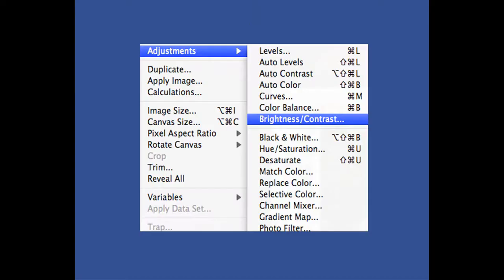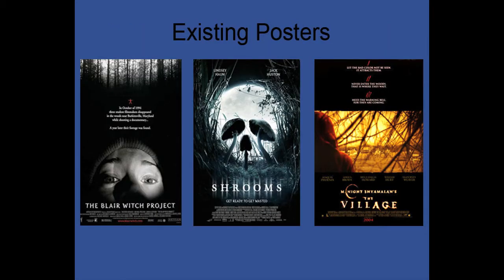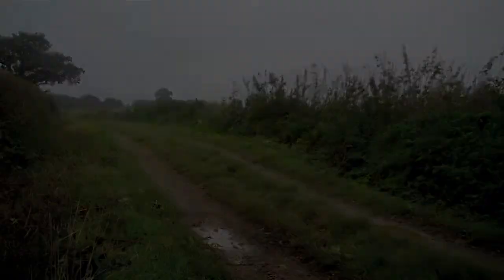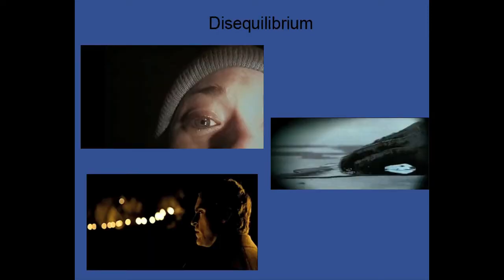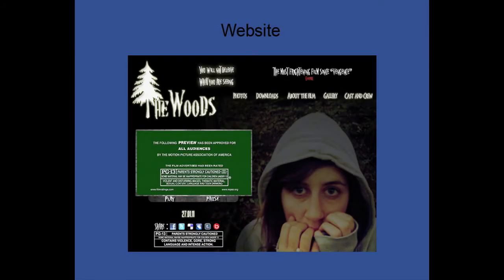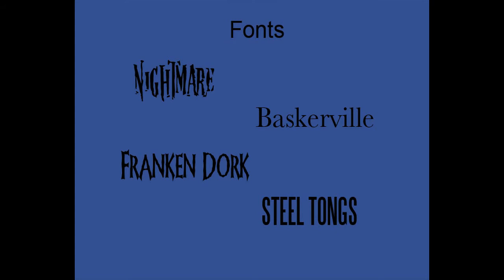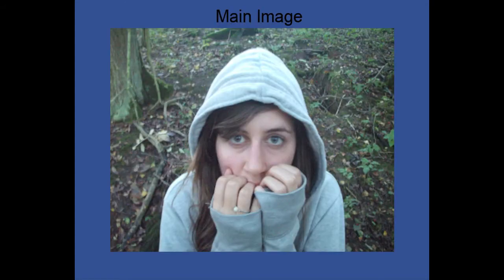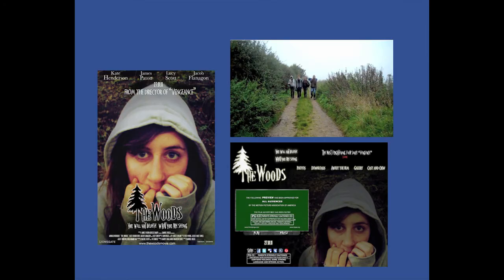Evaluation Question 1 + 2